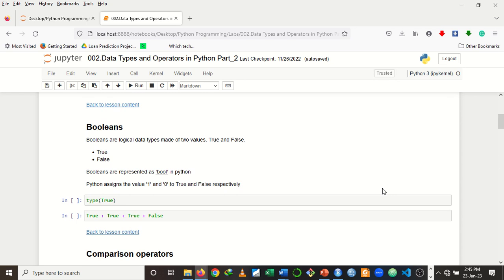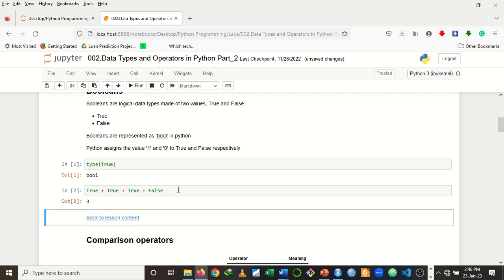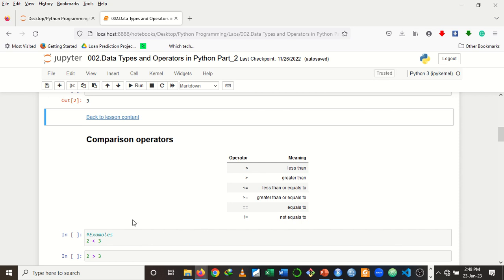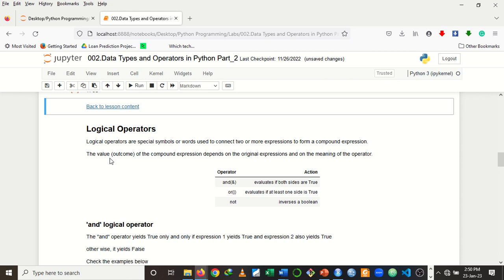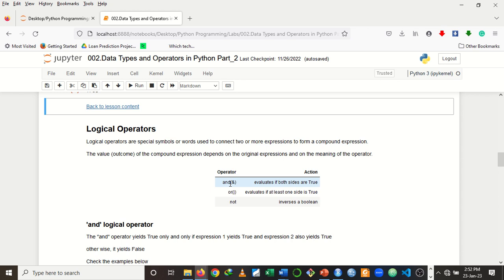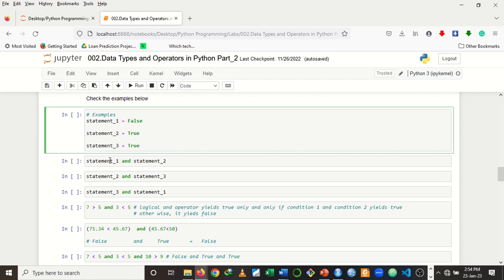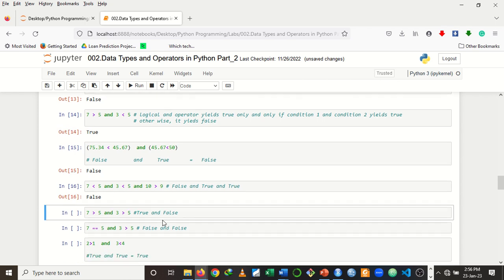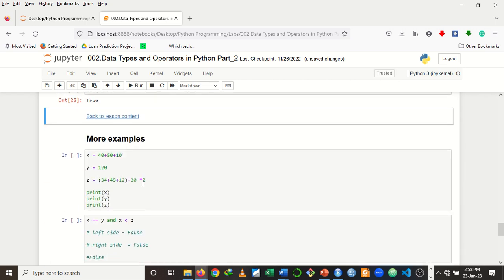Data types and operators part 2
This is the second video of the data types and operators in Python series. It explains booleans, comparison operators and logical operators in python with examples.

Consider watching this video if you want an overview and know shortcuts in jupyter notebook.

if want to learn markdown and how to create table content in Jupyter notebook.